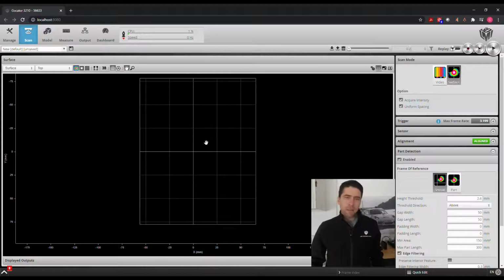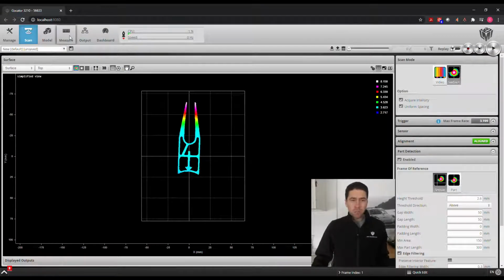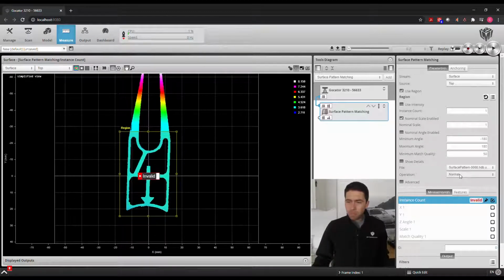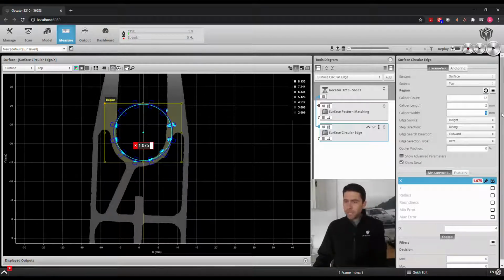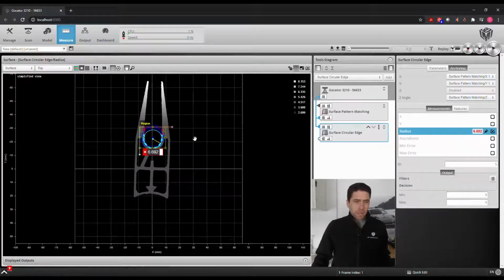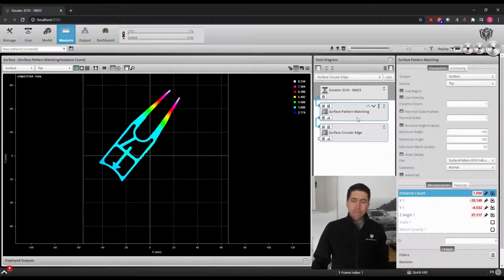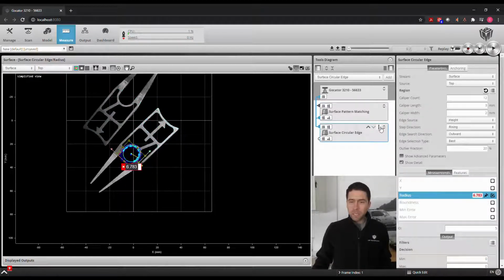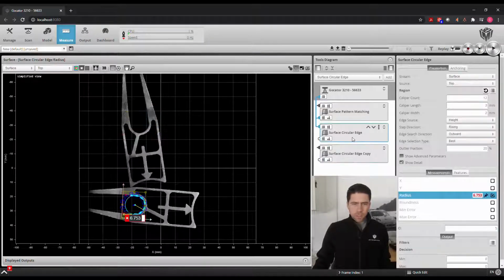Gocator 3D Pattern Matching for Machine Vision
LMI Technologies Gocator family of 3D Machine Vision industrial sensors can precisely match product patterns.

With a sharp focus on helping manufacturers drive profitability, reducing their new product time-to-market, and enabling new possibilities, LMI Technologies has become the preeminent manufacturer of 3D Laser, and 3D Optical Profilers.  3D machine vision tools allow you to scan, measure, and control in a single device with no external controller or lighting required.